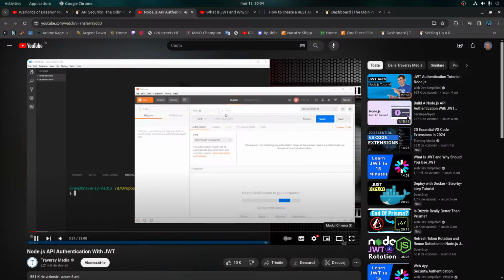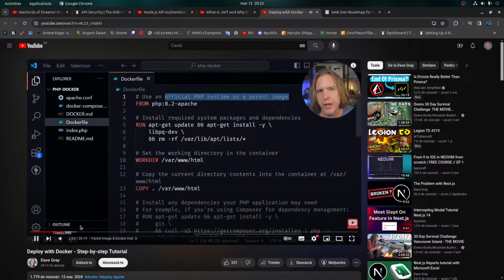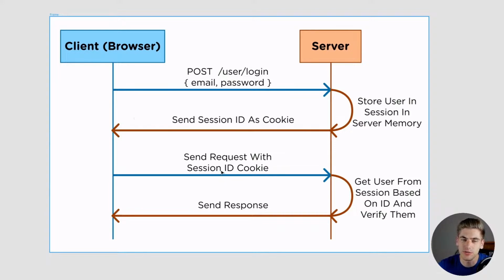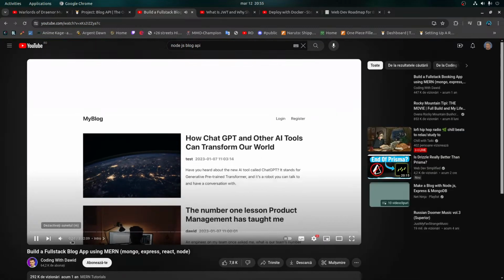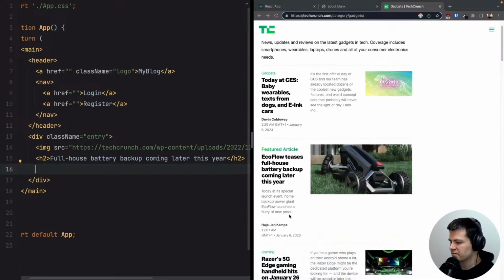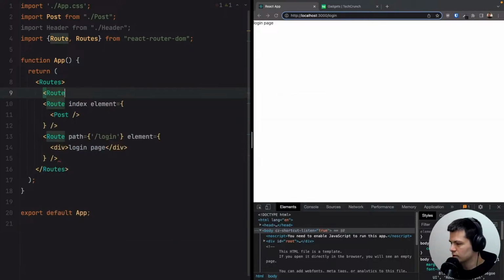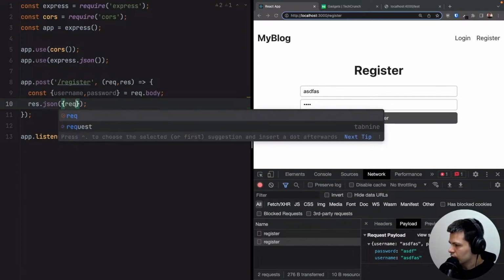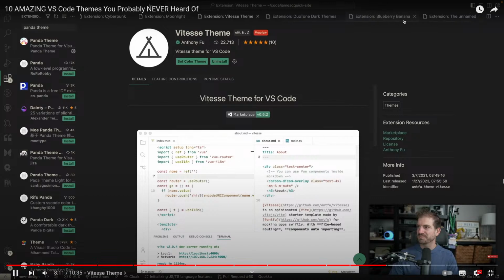Road to web developer React + Node.js & MongoDb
Welcome to my livestream, lets learn more and become good Developers!
Right now I am doing Odin project while looking for a job in Web Development.